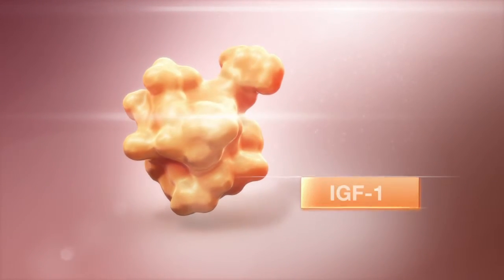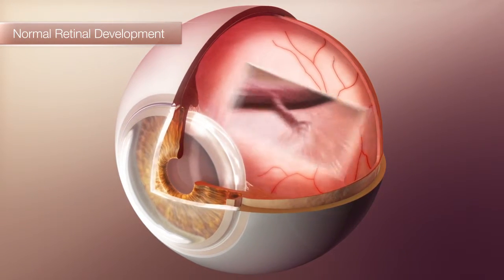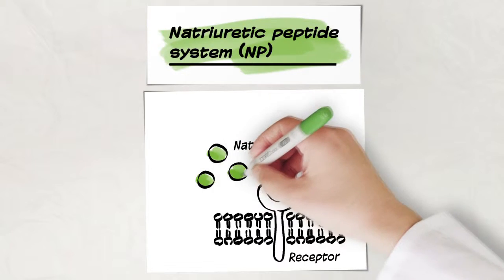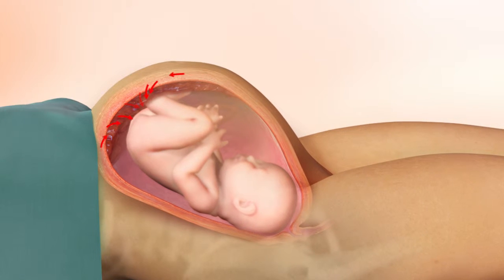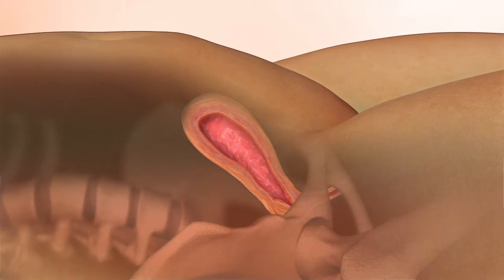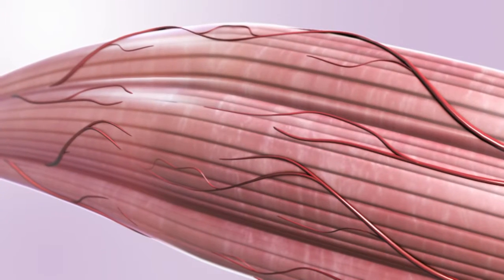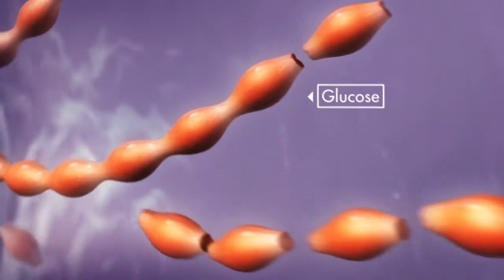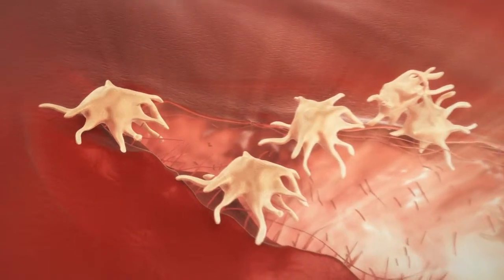Explaining the Mechanism of a Disease (MoD)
Explaining the mechanism of a disease (MoD) or the disease pathophysiology in a clear and concise way is crucial to help healthcare professionals, patients, investors, and other target groups fully understand a disease. Understanding the cellular and molecular processes, especially of rare diseases, forms the basis for trusting in new treatment targets and potential new treatment options.

Learn more about the necessary processes to bring the scientific story behind the pathophysiology of a disease to life